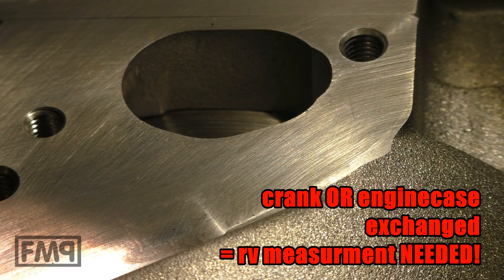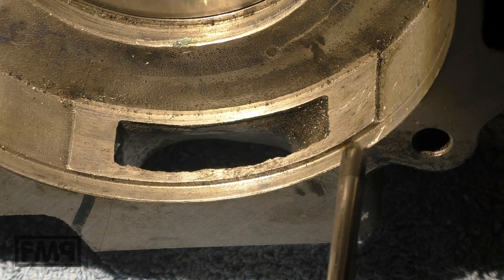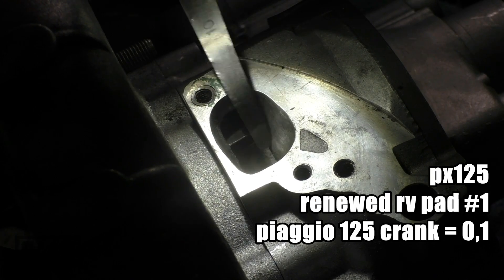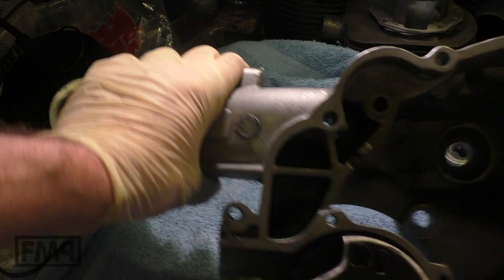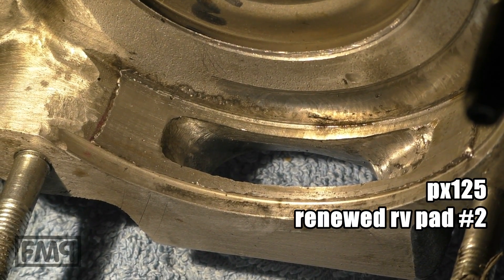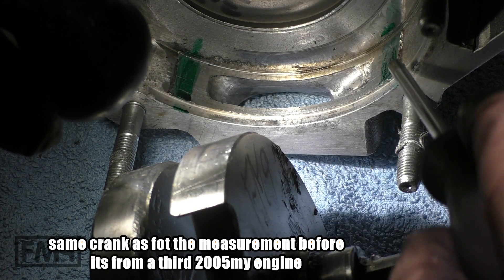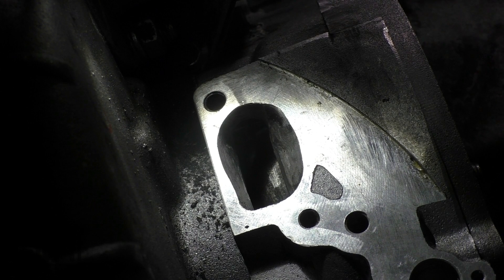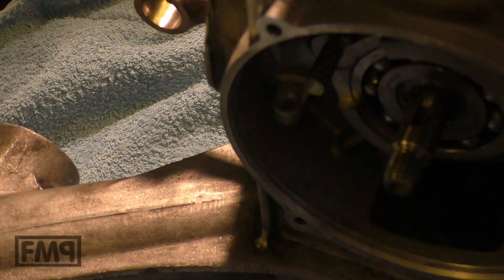vespa ROTARY VALVE 0,05mm TOLERANCE explained | BLOWBACK MYTH | FMP-Solid PASSion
very FIRST thing u do with a ROTARY VALVE engine project, is to check exactly this VALVE! if the tolerance smaller than 0,1mm

it consits of two parts: 1) case 2) crank cheek. 0,05mm is needed und hat this valve will work properly and esp si carbs are setable.

which means, when u exchange one of the parts, just a crank is not enough and also not the case, only thr COMBINATION of both shows if this rv engine will worl properly.

Always ASK YOUR DEALER which parts will fit, to ensure 100% functionality of your engine. Just shiny hardware for a proud price with a famous name is not enough, most probably things are fine, but not always.. Therefore better check it by yourself.

these TWO PARTs do have a tolerance of less than 0,1mm, brand new, oi of the factory. All of them. fact 1.

fact 2: when a rv pad is renewed due to tolerance bigger than 0,05mm, the case is a)  welded and b) slowly turned out till the tolerance is exactly 0,05mm. engines with renewed rc work perfectly.

fact 1 and fact 2 defines the basis for my recommendation regarding the VALVE:
- the smaller 0,1mm is an important basis for tuning.
- a rv tuning project? FIRST OF ALL check the tolerance, this saves a LOT of time nerves and money

if its not smaller 0,1mm with a renewed part, ask your dealer why that is so.

&no, blowback due2 "too long intake timings" is a technical wrong explanation, the discussion in the correct order: first the needed rv tolerance (VALVE works 100%)& THEN the discussion how long the intake timings are. Is the first factor fine, then there is no trouble with the 2nd. likewise: Is the 1st factor NOT ok, there is blowback even with origonal short intake timings (simply cause the valve is damaged)

checkout fb page picture folder "xxx" for diverse rv tolerance measurments with explanations